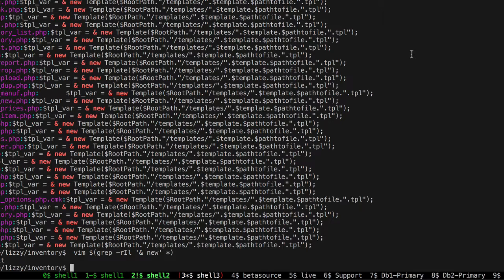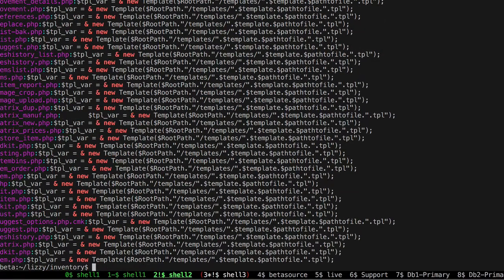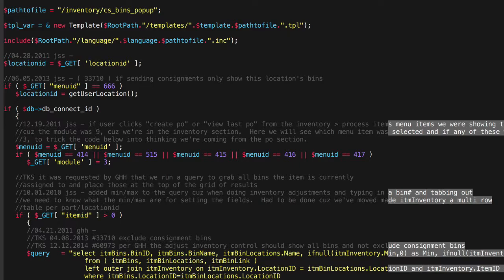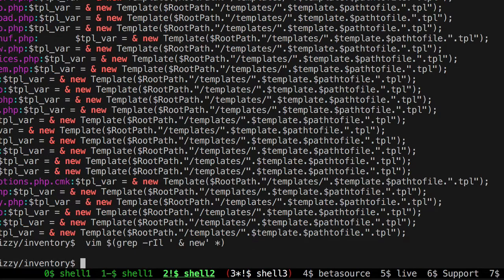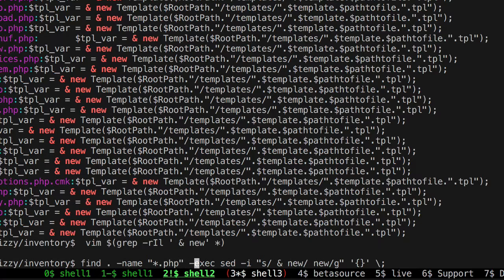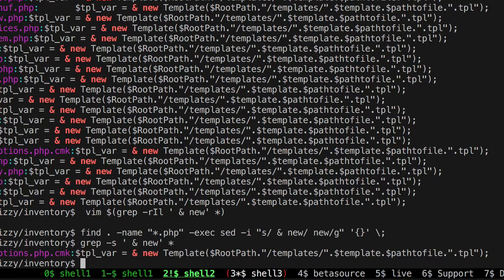Searching and Replacing in Linux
This video starts you off doing things manually, then uses a neat trick of the vim editor to edit multiple files matching our criteria to finally using a single command to modify all files in the set at once using the Linux sed command.